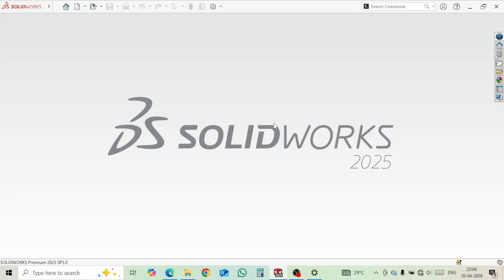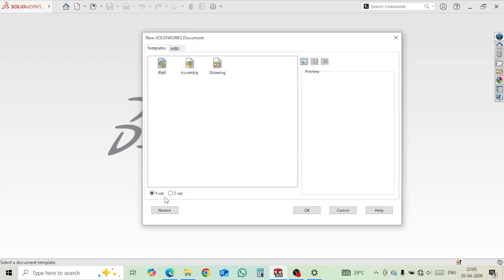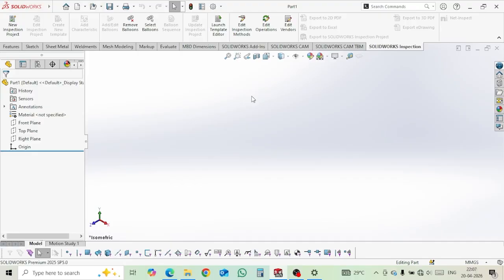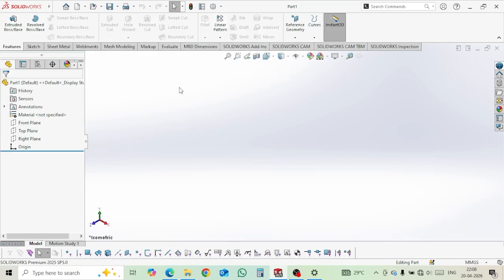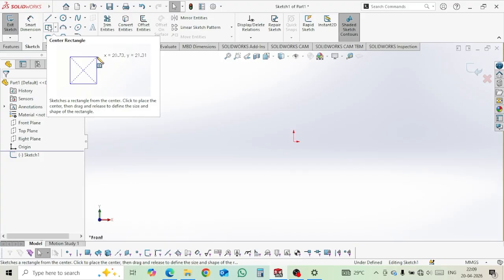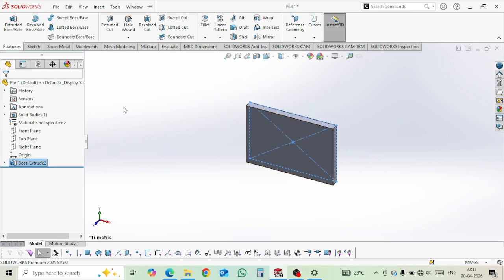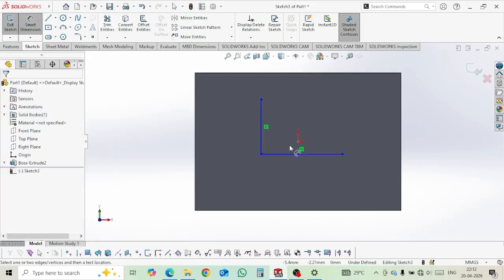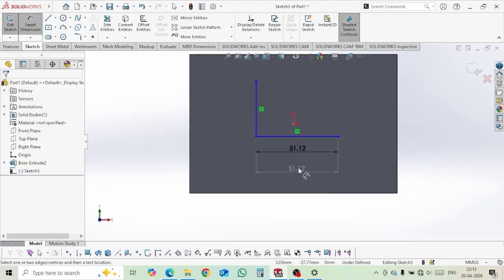L 01 Solidworks Introduction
In this chapter you will learn what is solidworks software and what we generally do in solidworks, solidworks is design automation software associative 3D models, with or without consraints, automatic and user defined relations to capture the design intent, Feature based design, contains sketched feature and applied feature, use of feature manager design tree, Driving and Driven Dimensions, Associative modeling.
We covered introduction of the above terms.
Next lecture we will cover some more introduction. Then we will start introduction to sketching.